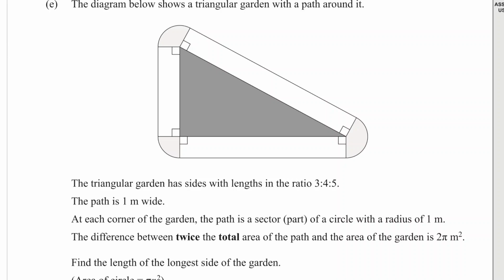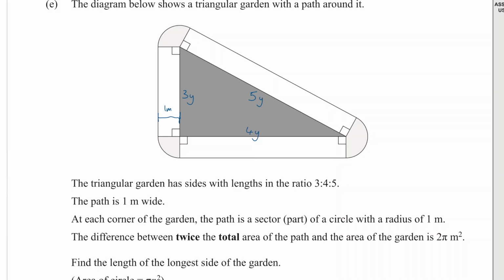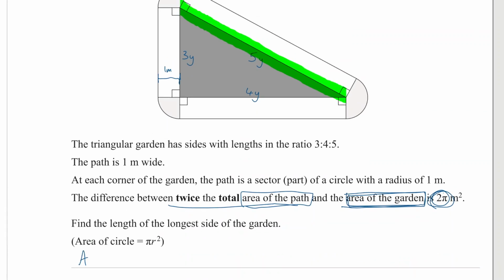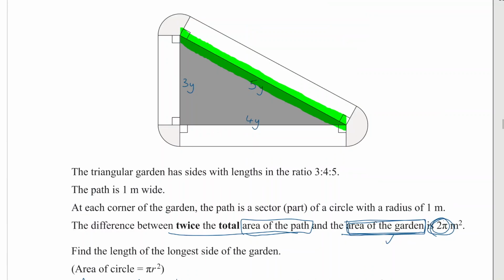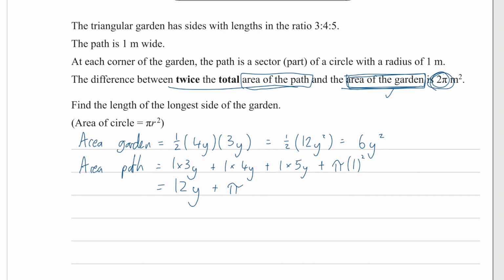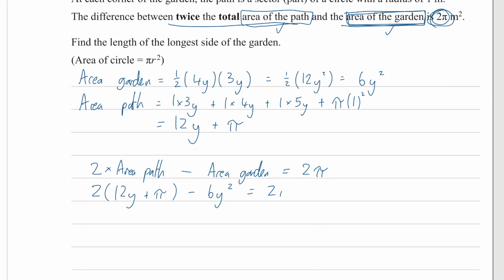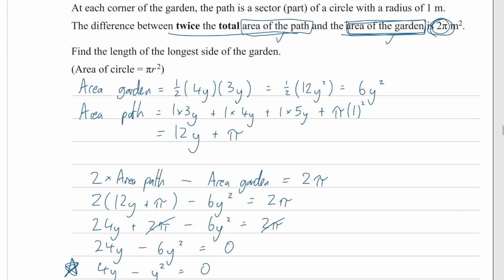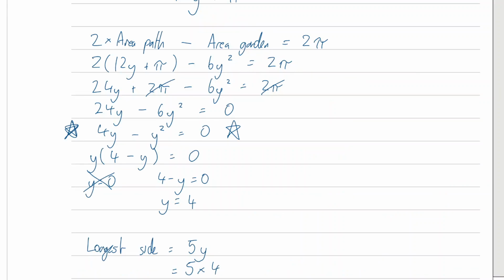NCEA L2 Algebra 2016 Past Exam - Question 2e